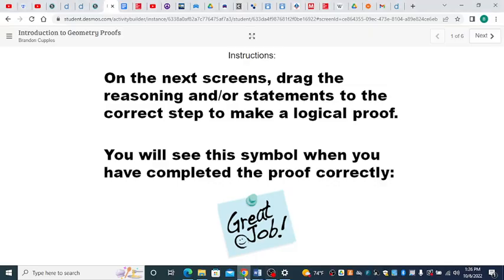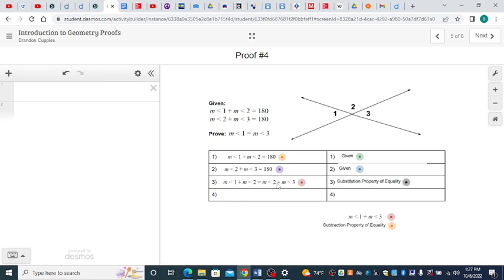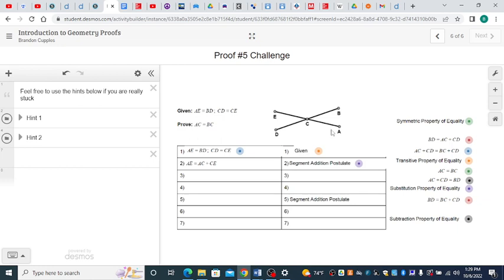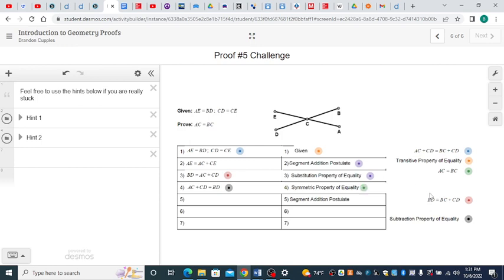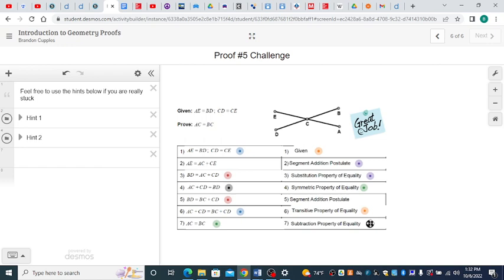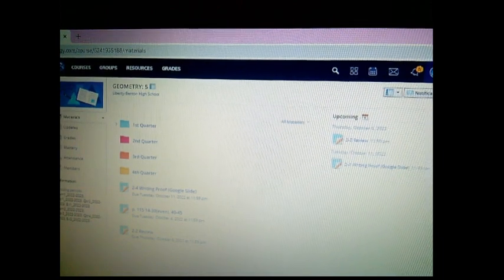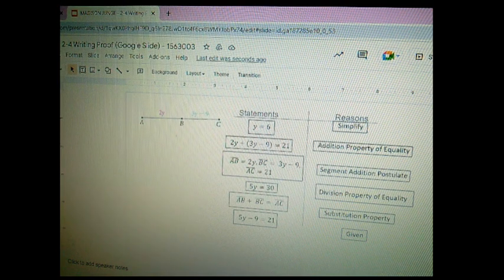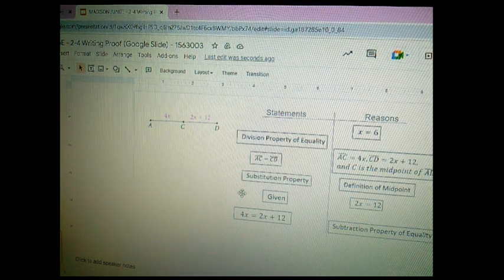2 4B Google Slide Introduction